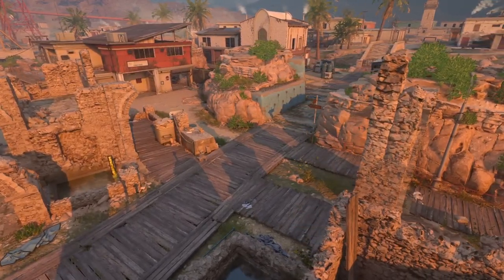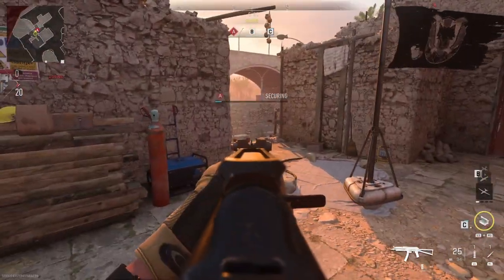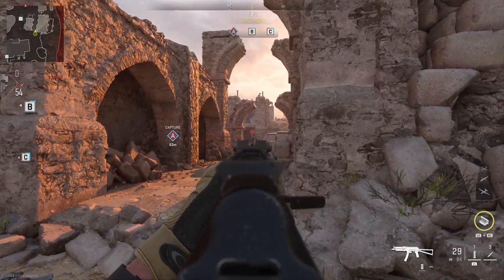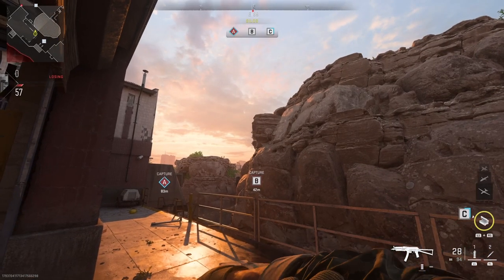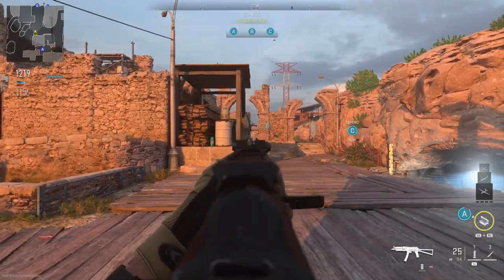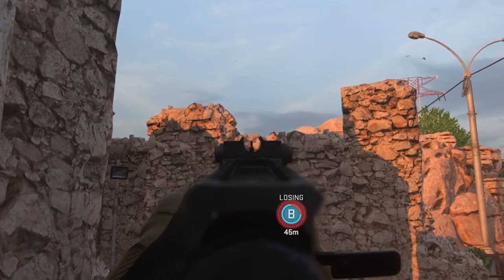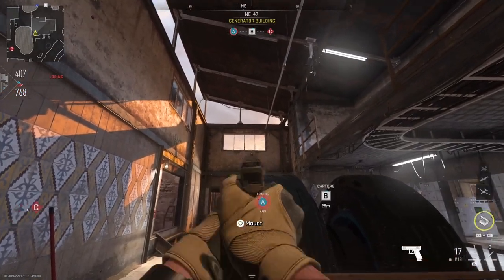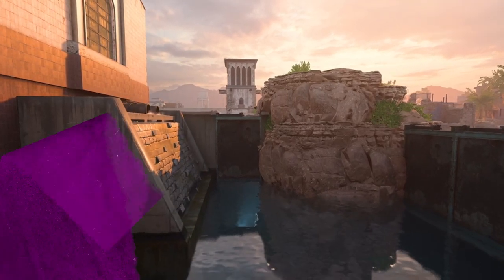Zarqwa Hydroelectric - COD Throwing Knife Lineups | ModernWarfare2 MW2 Simply Heroic Tutorial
'Zarqwa Hydroelectric' is a tough map for throwing knife lineups on MW2. Plenty of places for campers to sit but not a great amount of safe places to stand... but we found them. In this tutorial we provide 2x camper hotspots and 2x domination flag spots.
SimplyHeroic is just a couple aussie lads having fun playing video games.

CHAPTERS:
00:30 - Insane Window Crossmap
01:05 - Crossmap Bankshot to Door
01:48 - B Flag Domination Spot
01:57 - Crazy Long Throw Shot